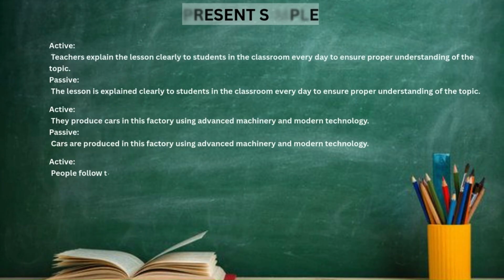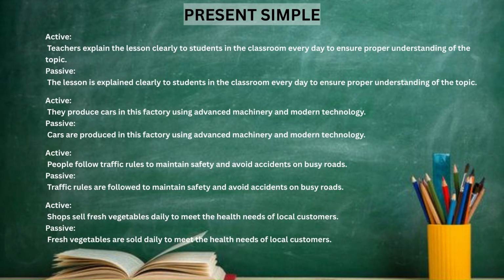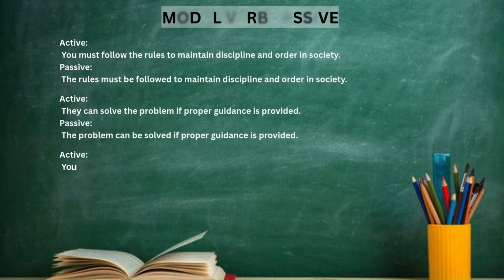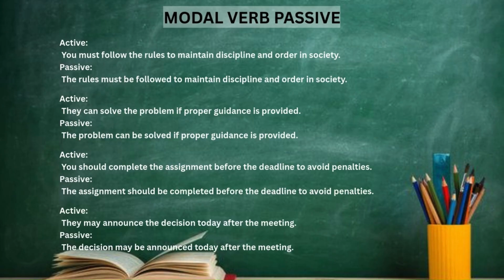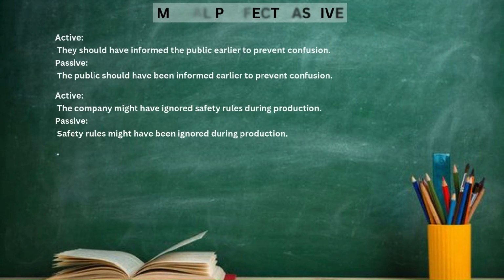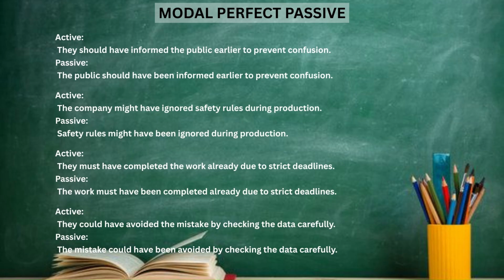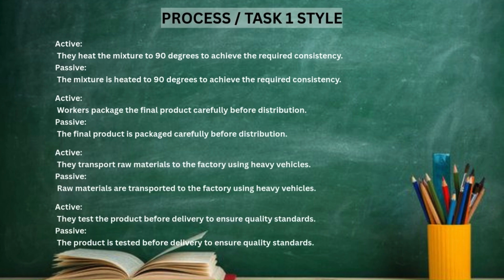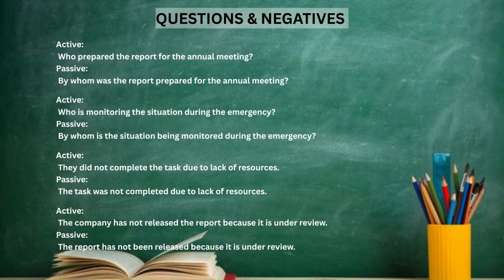Active to Passive Voice Practice | Step-by-Step Examples for IELTS & Exams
In this video, you will practise Active to Passive Voice using step-by-step examples, without learning any rules or grammar theory.

This is a practice-based grammar lesson, specially designed for:

IELTS Writing & Speaking

Board Exams

Competitive Exams

Anyone who wants to improve English grammar accuracy

👉 How this lesson works:

I read one active sentence

You pause the video and convert it into passive voice

Then I read the correct passive sentence

This method helps you think, analyse, and correct yourself, which is the most effective way to master grammar.

📌 What you will practise in this video:

Present Simple passive

Present Continuous passive

Past Simple passive

Present Perfect passive

Future Simple passive

Modal verb passive

Modal perfect passive

IELTS opinion passive sentences

Process / Task 1 passive sentences

Questions and negative passive forms

This lesson is extremely useful if you want to:
✔ improve sentence formation
✔ avoid grammar mistakes in exams
✔ sound more academic in IELTS writing
✔ increase confidence in English

📖 Best for:
IELTS Preparation | English Grammar Practice | Active Passive Voice | Exam English | Spoken & Written English

👉 Keep a notebook ready, pause the video, and practise along with me.